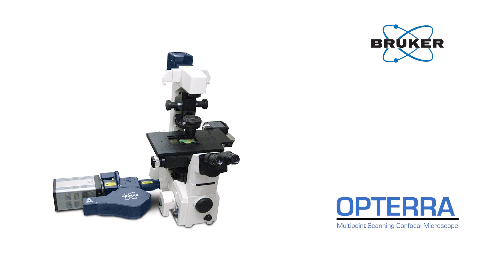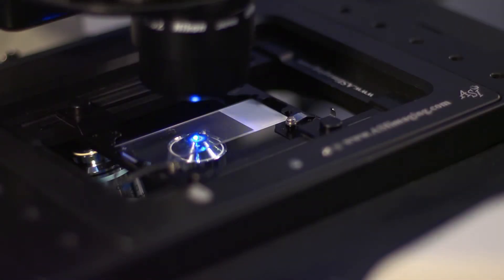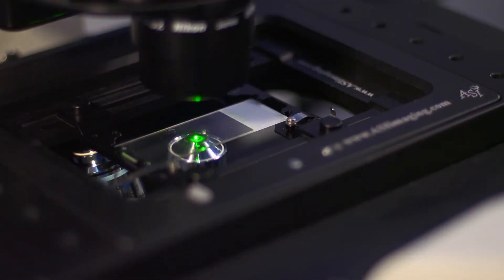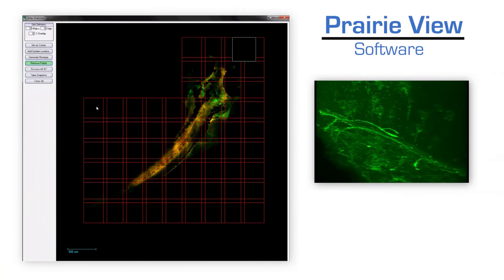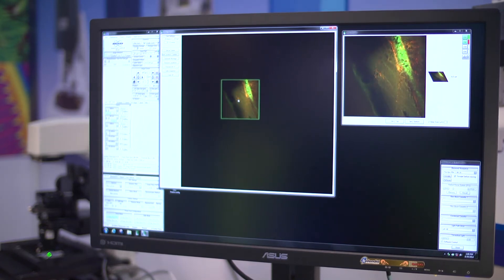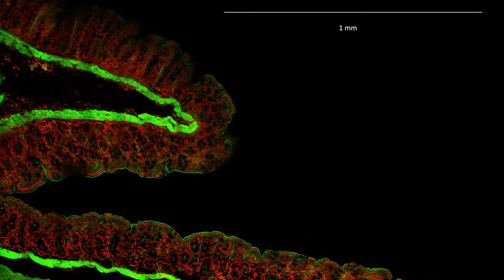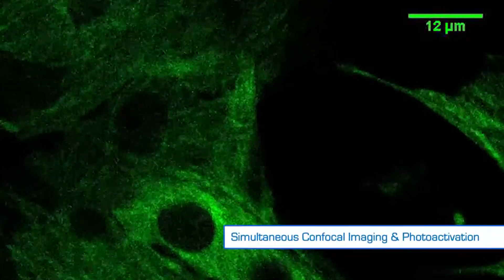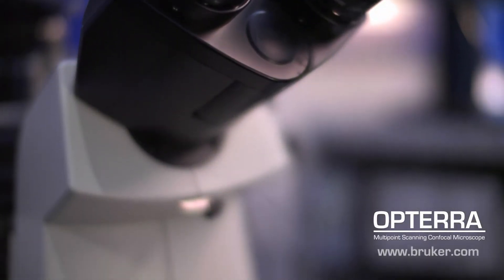Opterra High-Speed Live Cell Imaging Multipoint Scanning Confocal Microscope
With its short acquisition times and minimization of photobleaching and phototoxicity, Opterra is particularly ideal for advanced live sample studies, including protein localization and trafficking, intracellular ion imaging, microtubule and vesicle dynamics, and nuclear structure and dynamics.